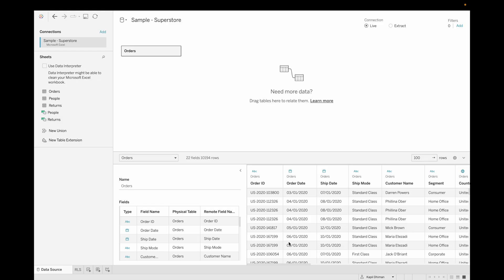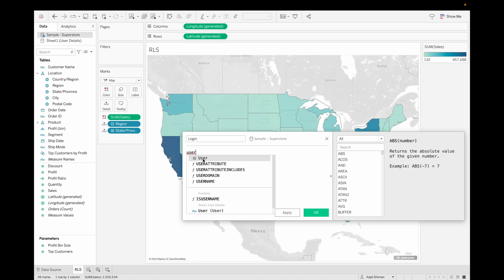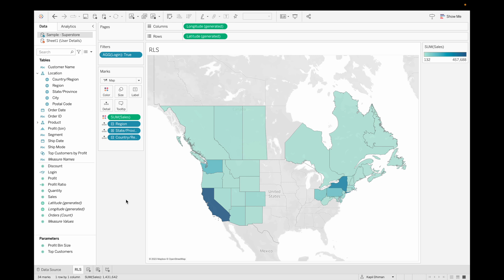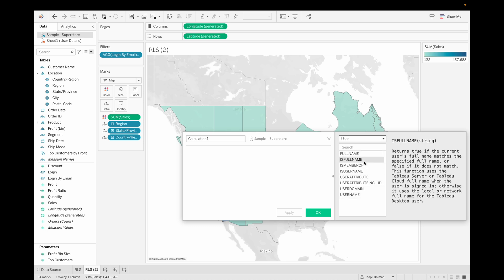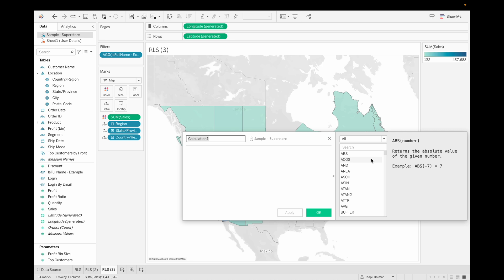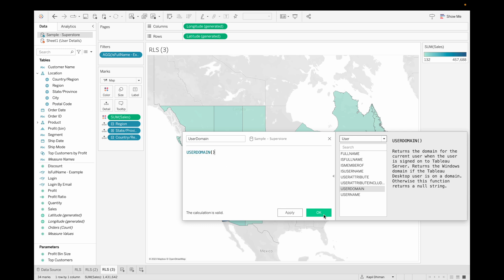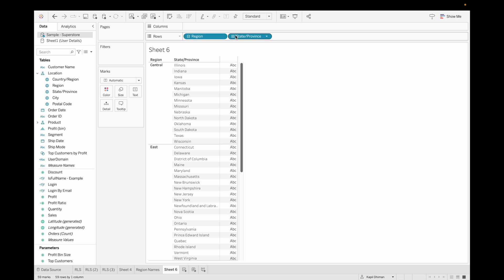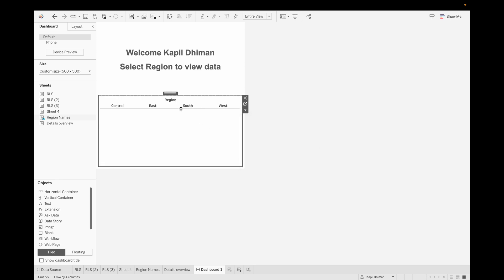How to implement Row Level Security in Tableau - Video-20 | User Functions | Tableau Advance Course